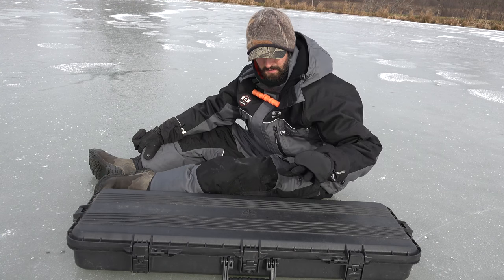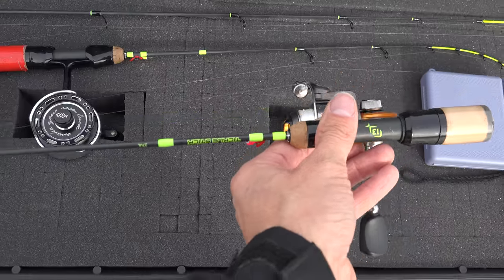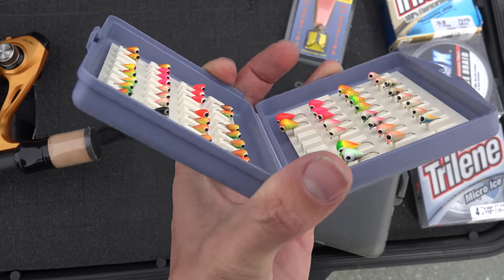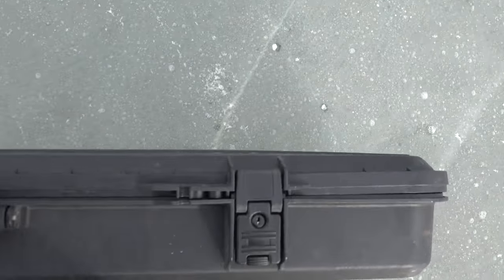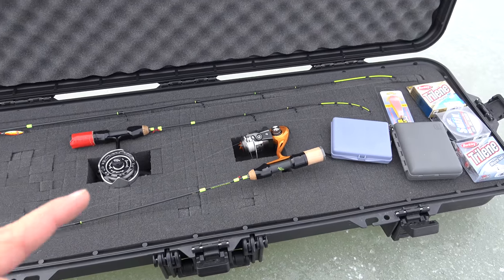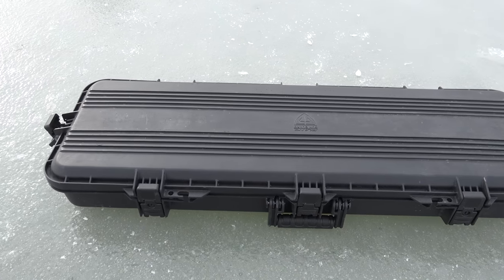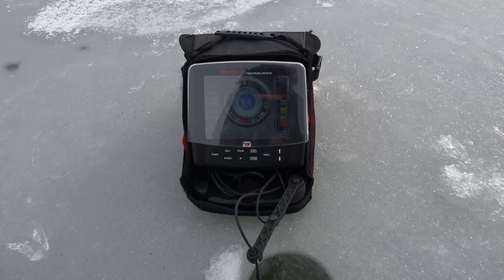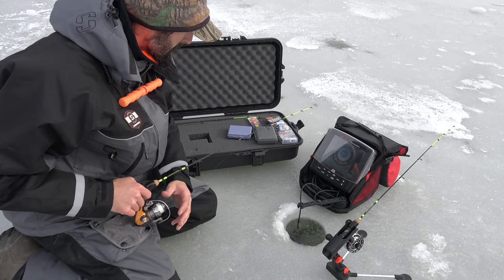ICE FISHING GEAR & How to Ice Fish - Rods Storage Tackle Reels Lures Jigs Flasher Striker Suit Auger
Product list HERE on Amazon!
ICE FISHING GEAR.  John shows off some of his ice fishing gear and what he uses for ice fishing.  From his rod case to his rod and reels and also his auger and flasher.  John shows how to use and read a flasher for ice fishing.  John is filming on a farm pond to demonstrate how he ice fishes.